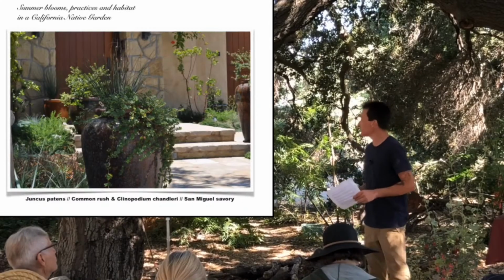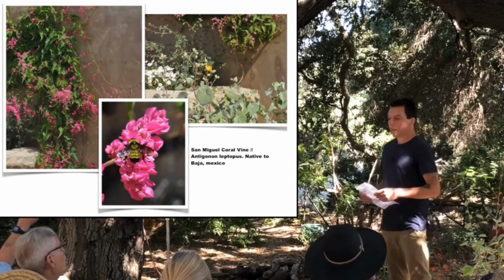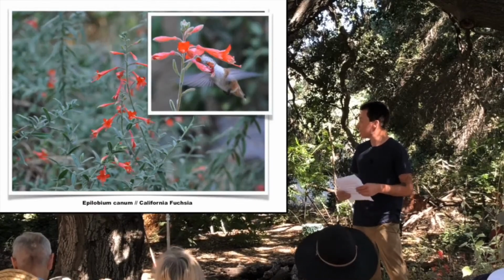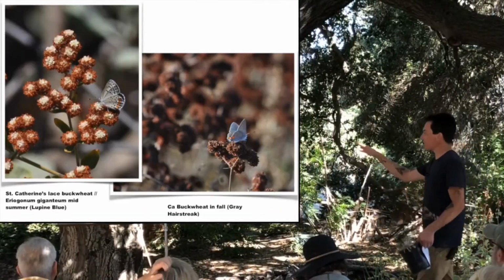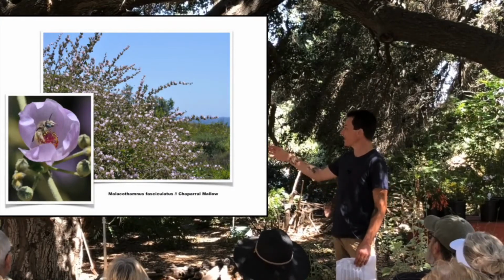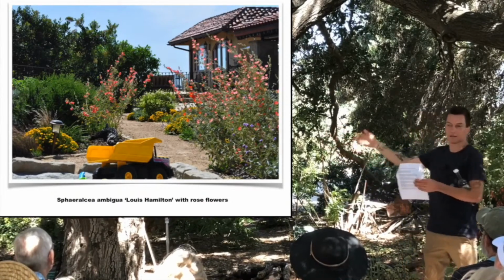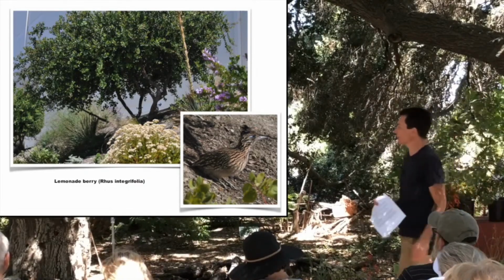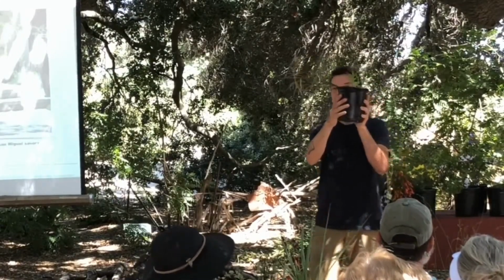Summer Native Gardening - Colin Dunleavy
Summer is upon us! Find out what is in bloom and what plants well during the heat of the summer in your garden! The workshop will be lead by native plant expert and owner of Liveforever Landscape, Colin Dunleavy, as he highlights summer blooming natives and tips to keep your plants happy and healthy.